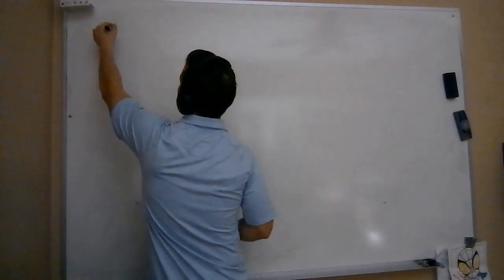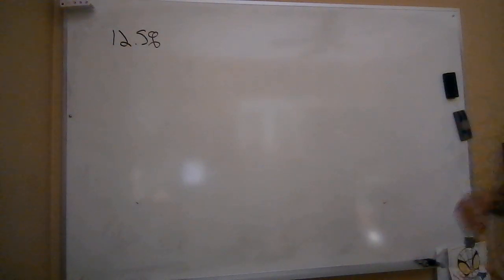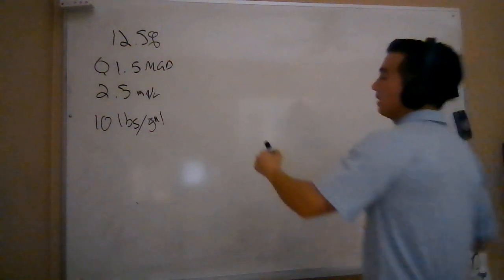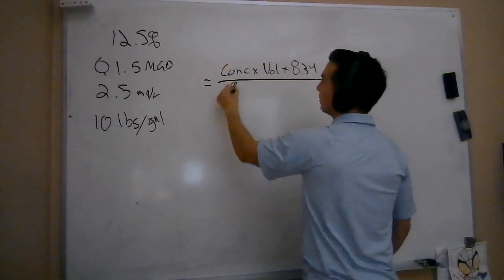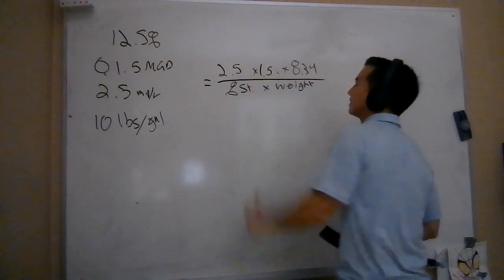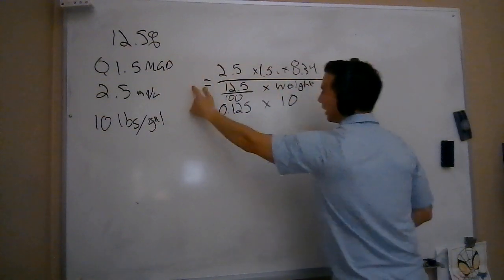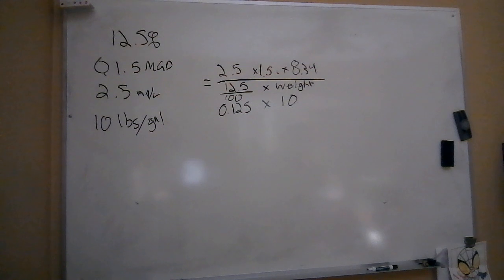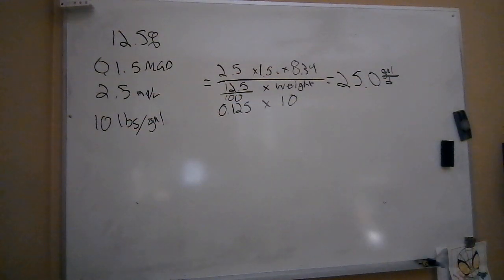Water Math: Dosing Chlorine in GPD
In this video I cover dosing chlorine in Gallons Per Day (GPD)